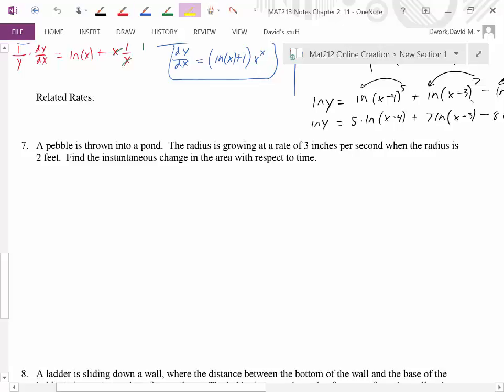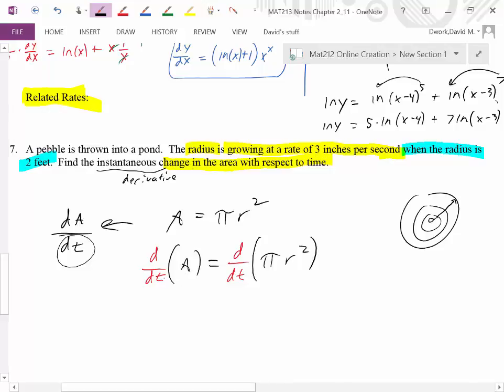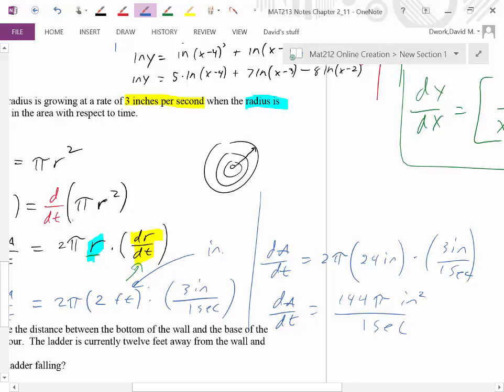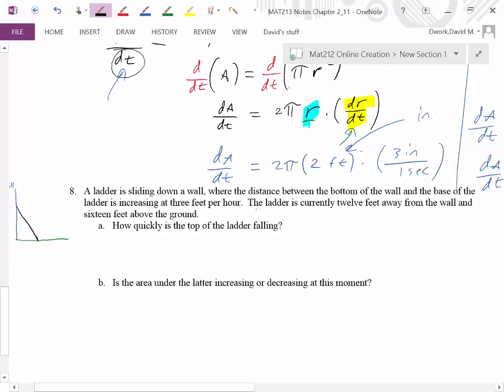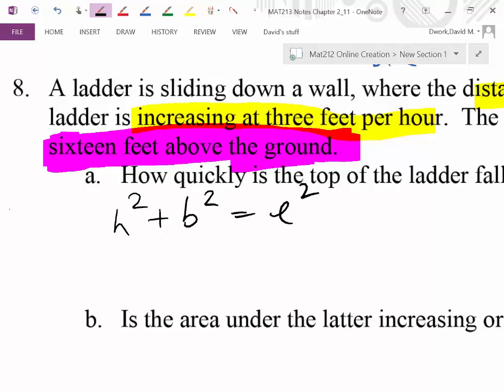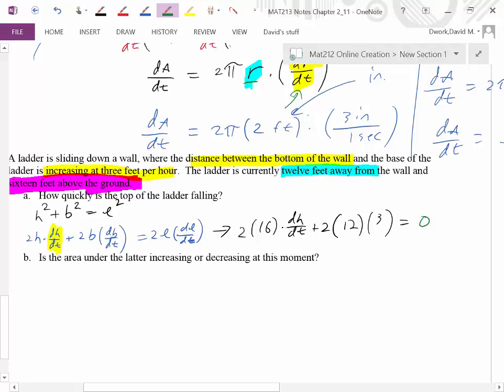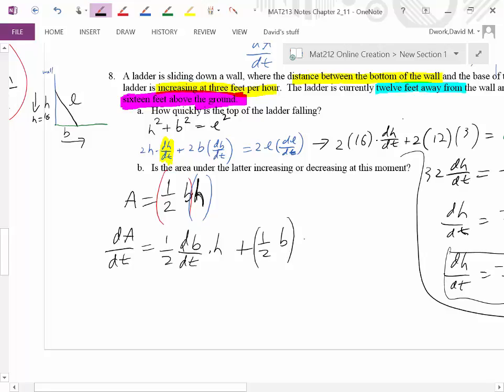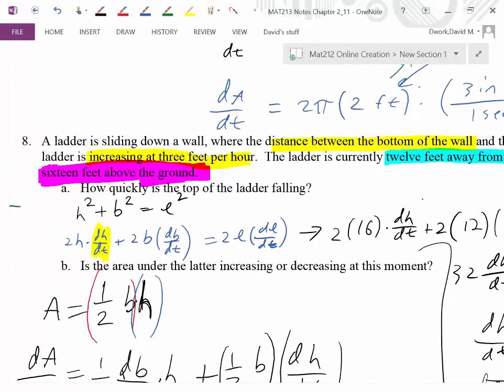MAT212 2.11 related rates